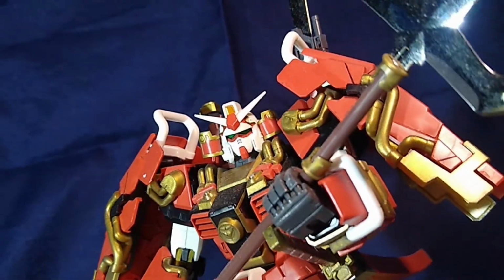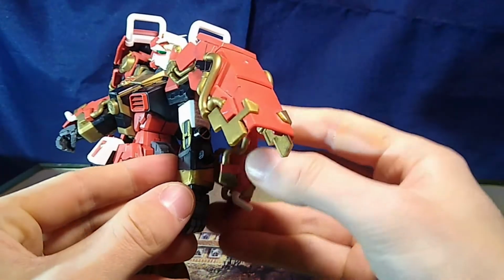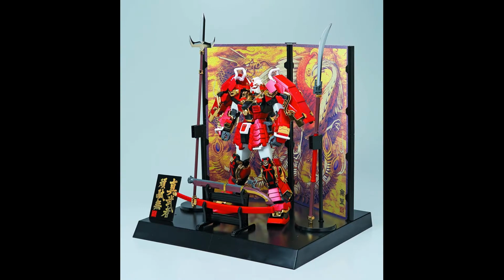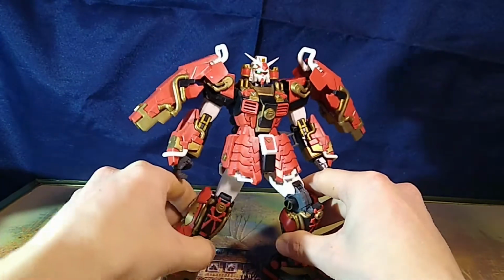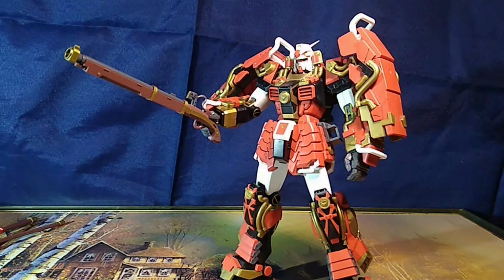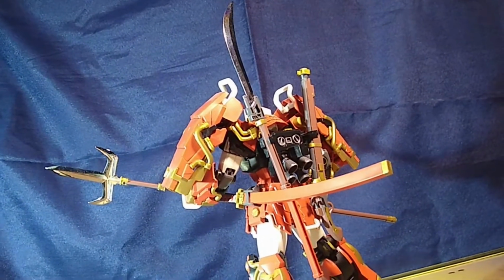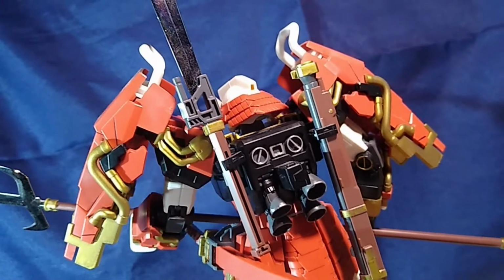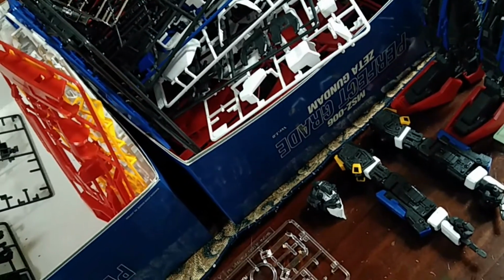MG Shin Musha Gundam | Model Kit Review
Eggk is fresh out the pan for his first review of 2022! Let's take a look at the fancy Shogun Gundam, the Master Grade Shin Musha in this video.